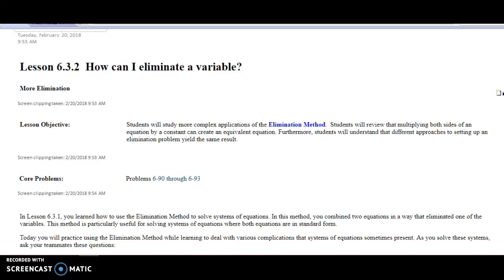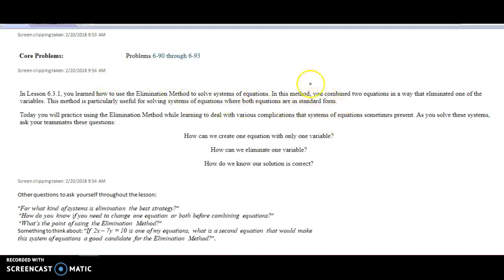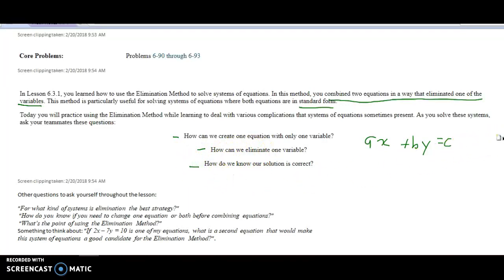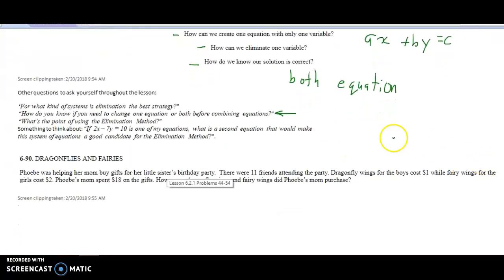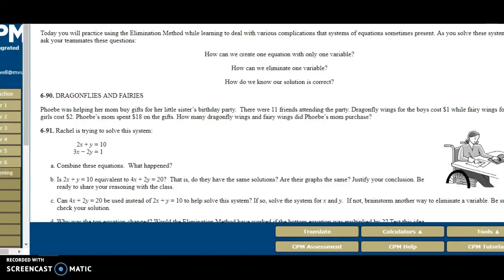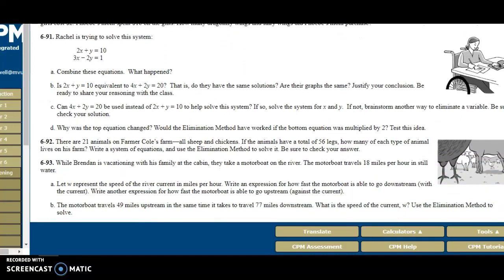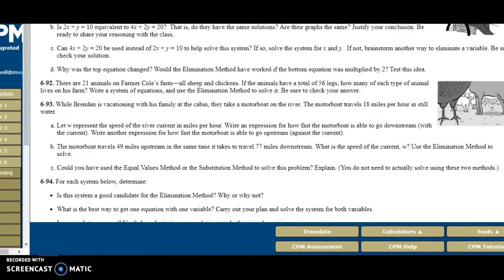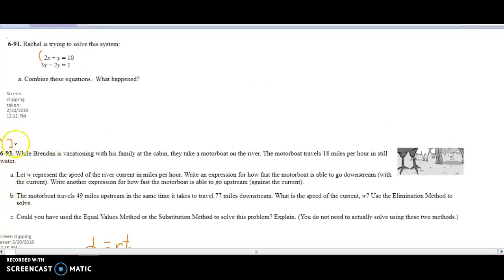IM-1 Feb 21, 2018 Mr. Blackwell